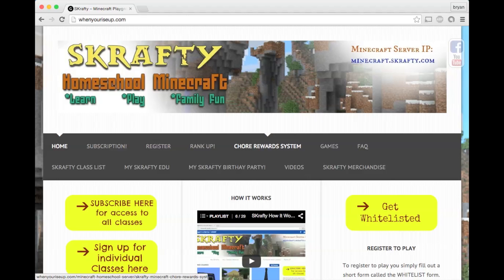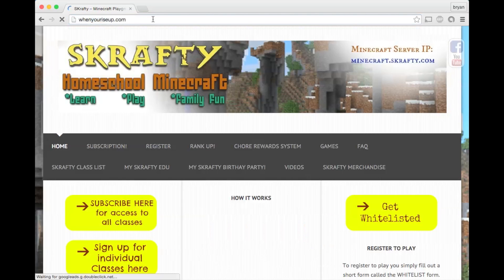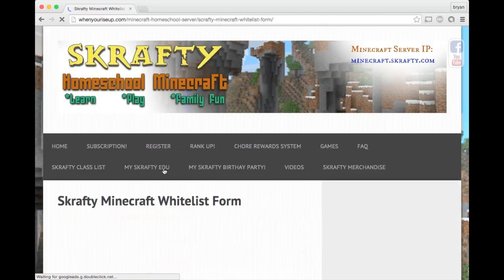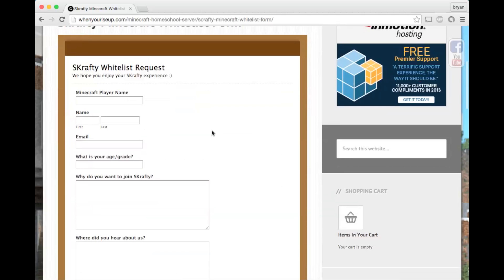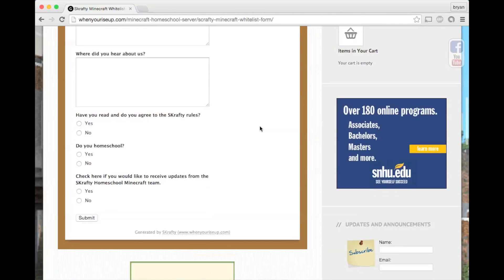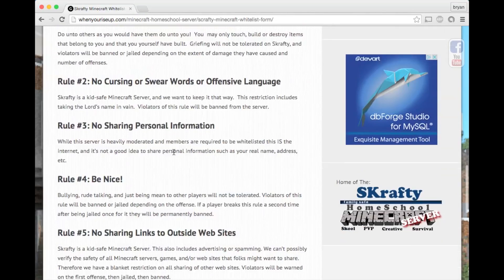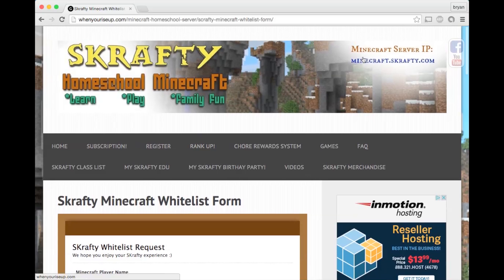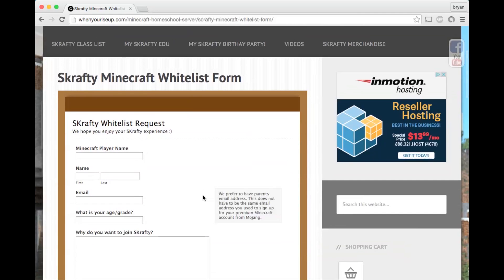How to get whitelisted or registered to start playing and learning on SKrafty.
After you have purchased your minecraft premium account.  This is how to register your account on SKrafty and begin playing and learning.